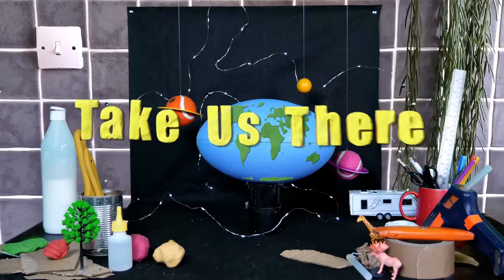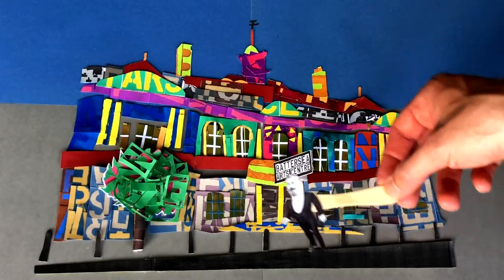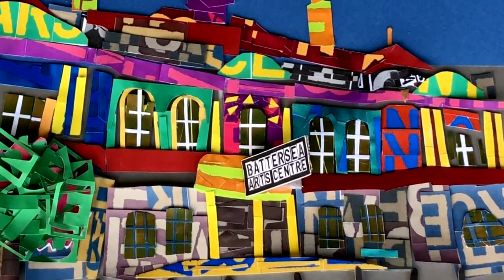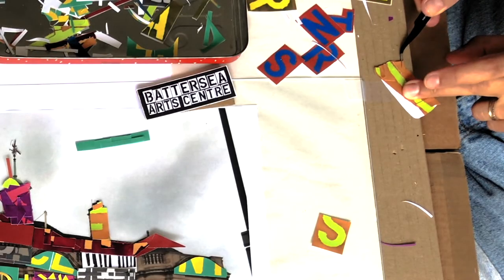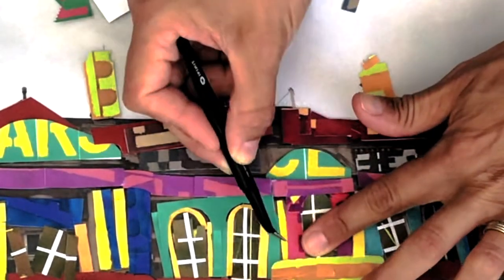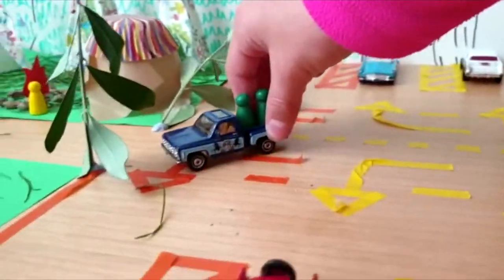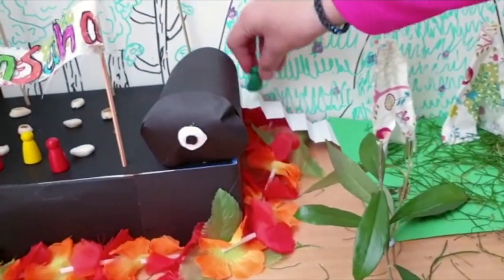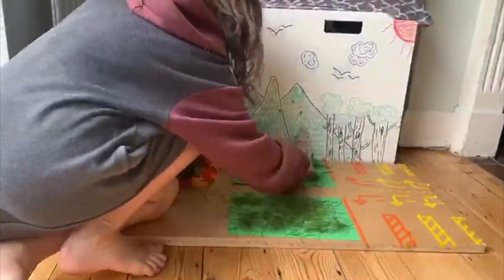Take Us There - Episode 5 - A Surprise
Episode 5 of Take Us There
Credits:
Directed by Filipa Tomas & Bradley Wayne Smith
Created by Filipa Tomas, Bradley Wayne Smith, Christopher Howell &
George Siena
Title Sequence by Matthew Tully
Guest creation: Elah & Pilar
Supported by Arts Council England